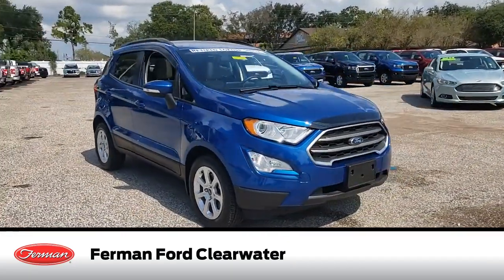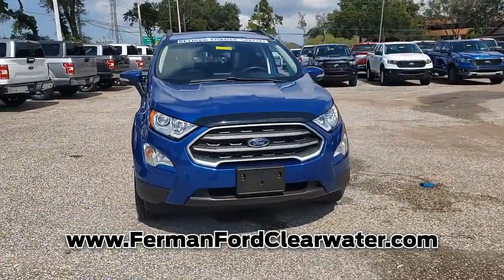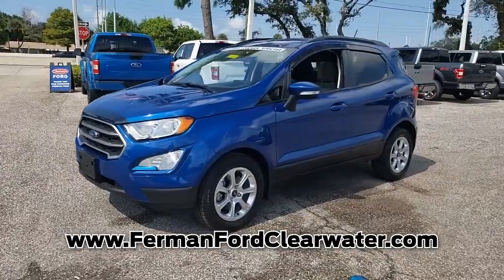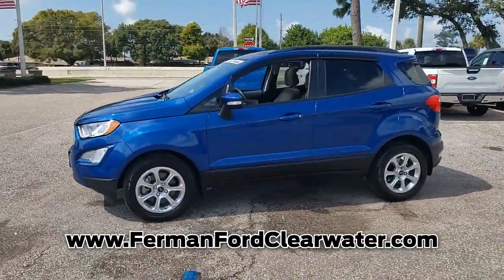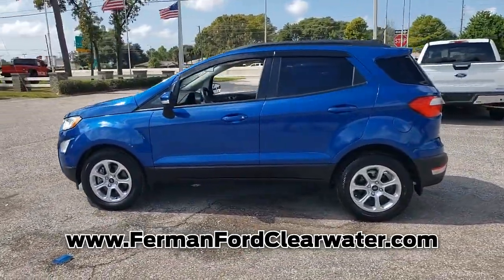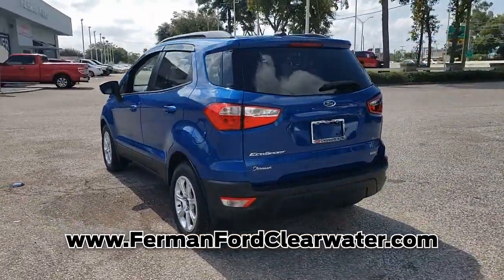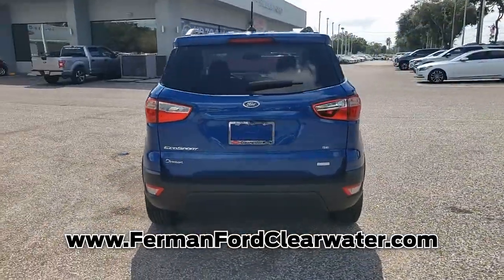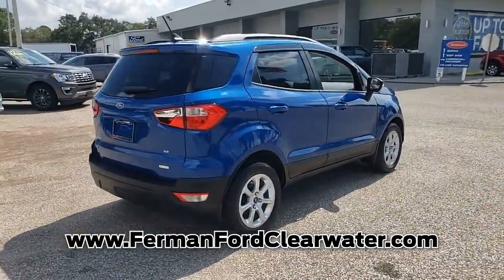NEW 2020 FORD ECOSPORT SE FWD at Ferman Ford Clearwater (NEW)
This is a NEW 2020 FORD ECOSPORT SE FWD offered in Clearwater Florida by Ferman Ford Clearwater (NEW) located at 24825 US Highway 19 North, Clearwater, Florida

Stock Number: 20F094R